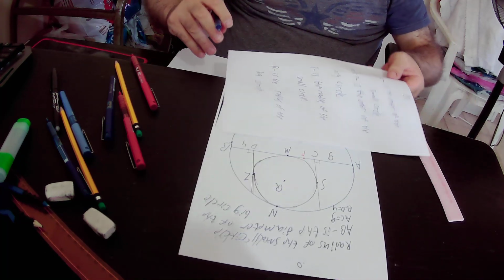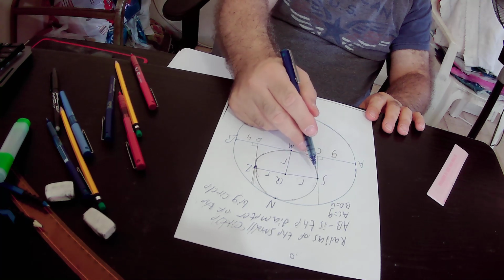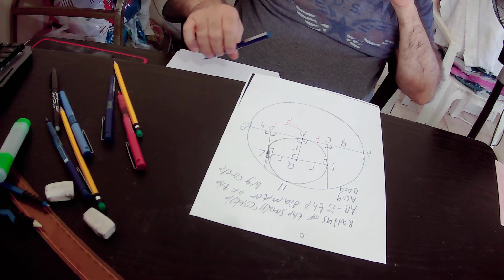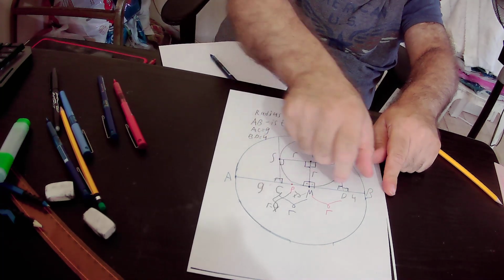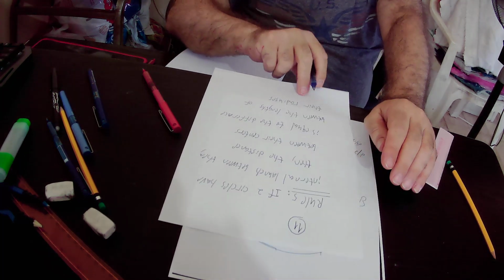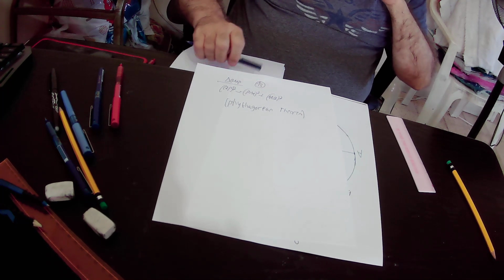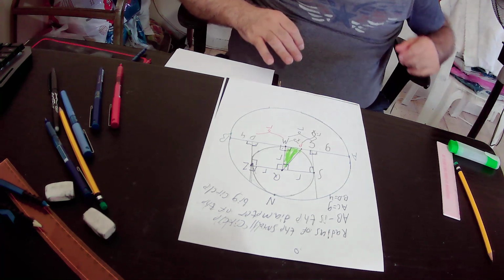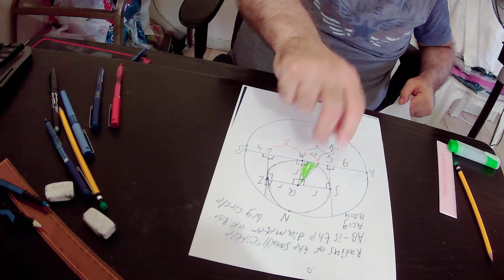FIND THE RADIUS OF THE SMALL CIRCLE